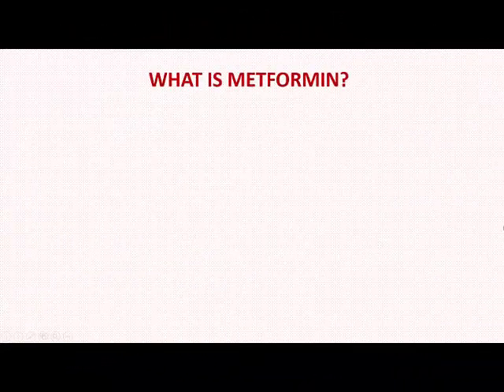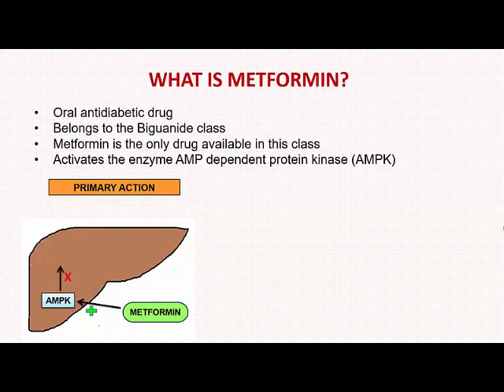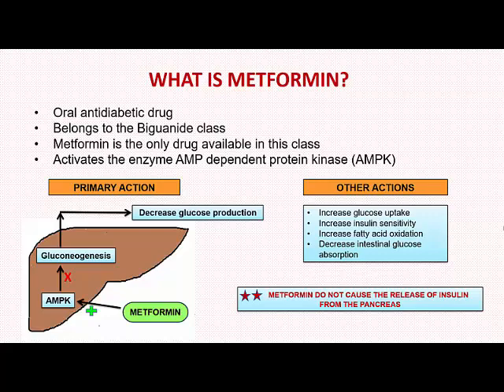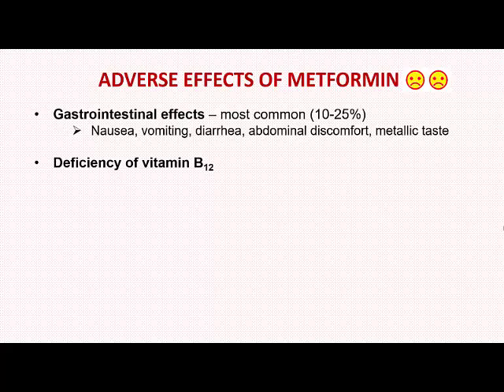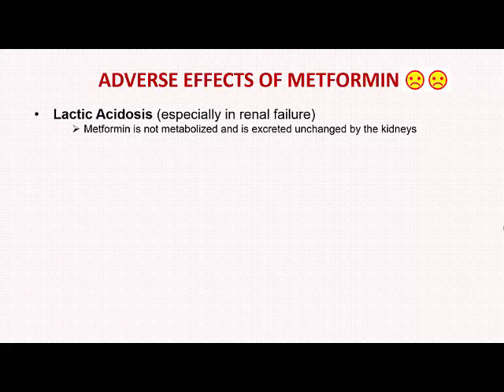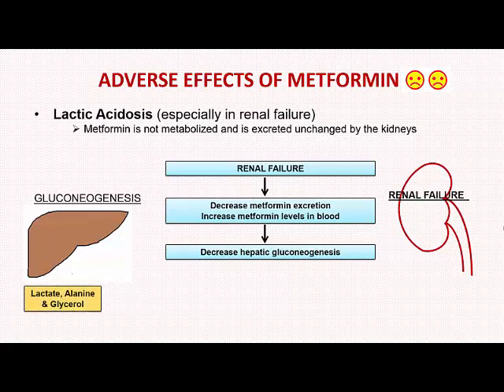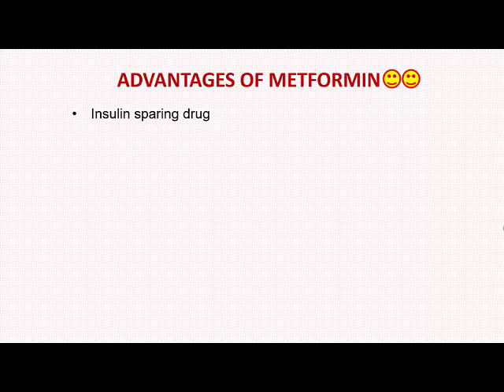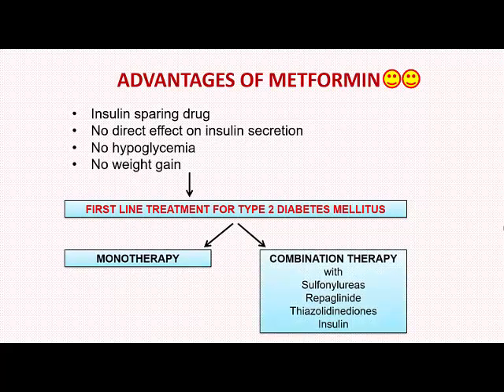METFORMIN - Pharmacology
In this video I have discussed various concepts related to Metformin in a simplified way.